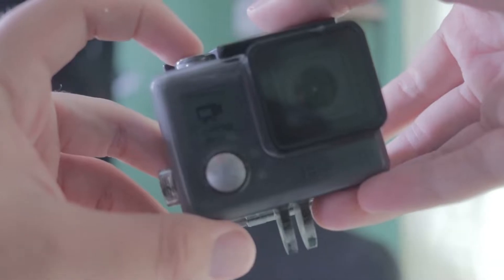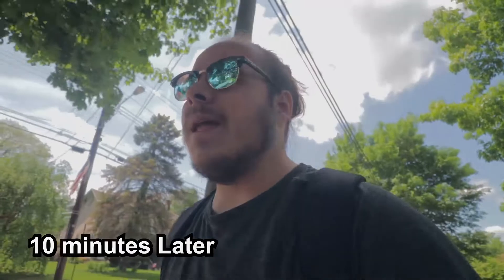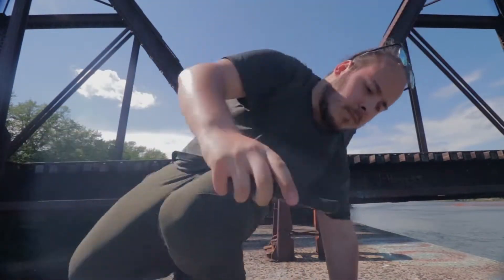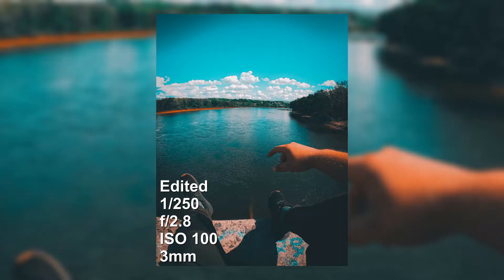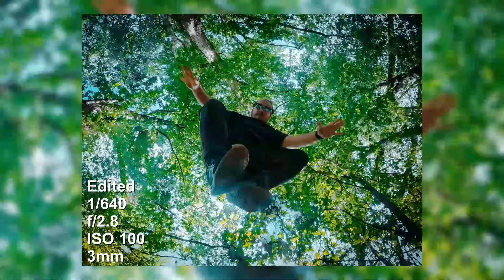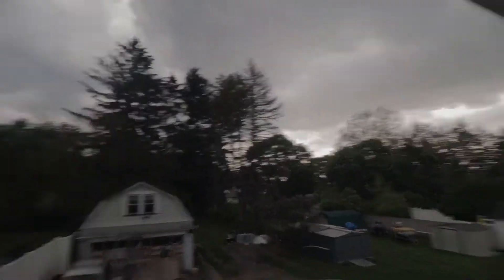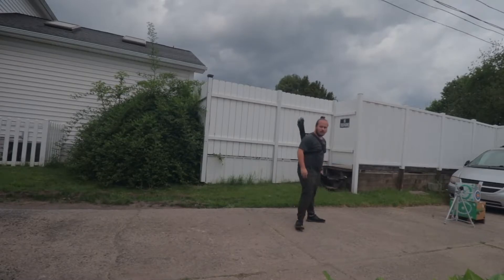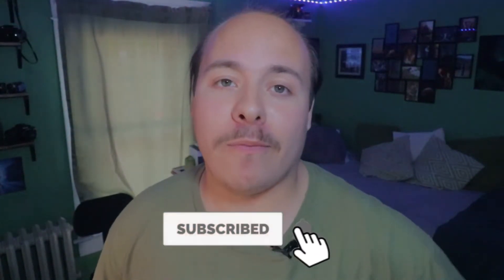GoPro Hero 8 Black Photography!!!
LAST VIDEO -

My Gear
*MAIN CAMERA*
*VLOG LENS*
*PHOTO LENS*
*BENDY TRIPOD*
*BETTER TRIPOD*
*OTHER CAMERA*

I Love you Guys To Death
Stay Green